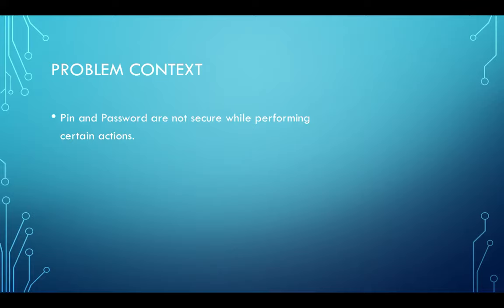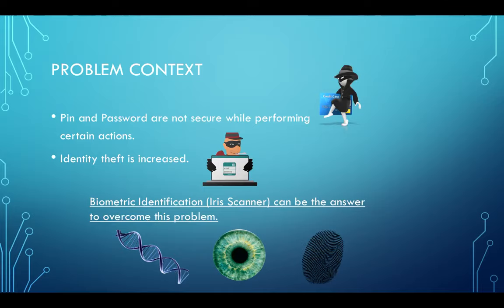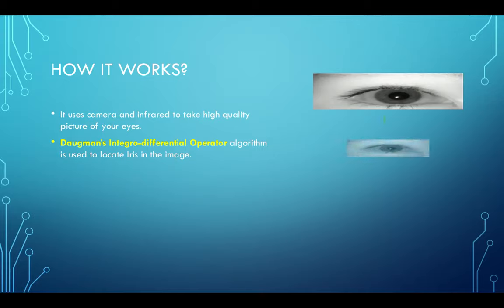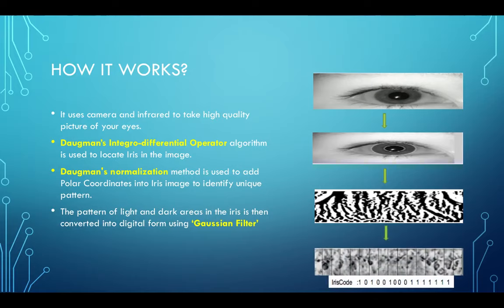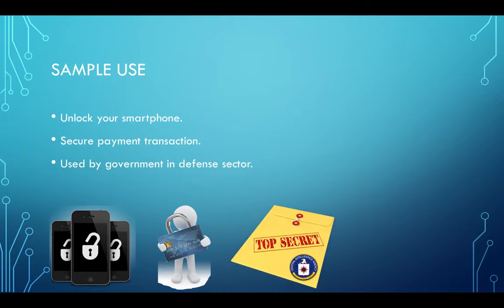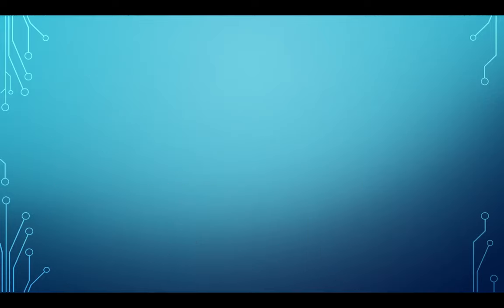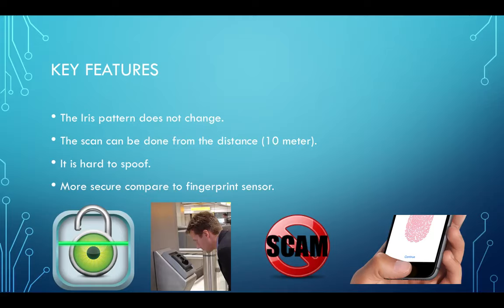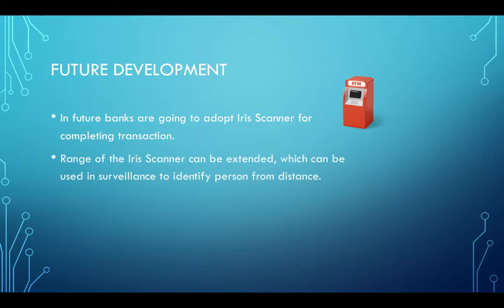Activity 2: Iris Scanner (updated)